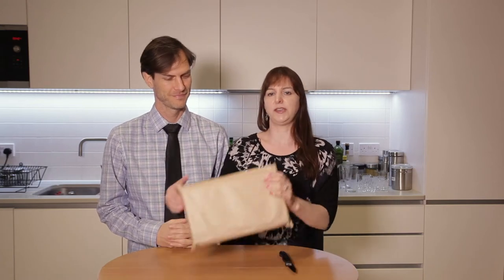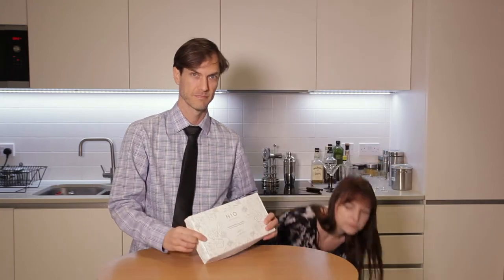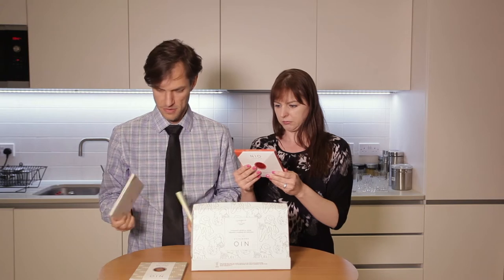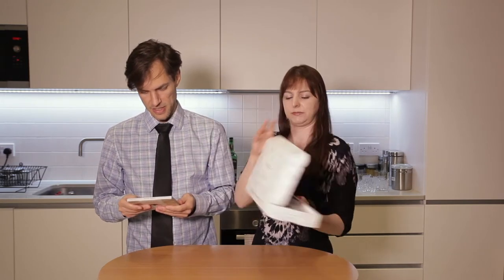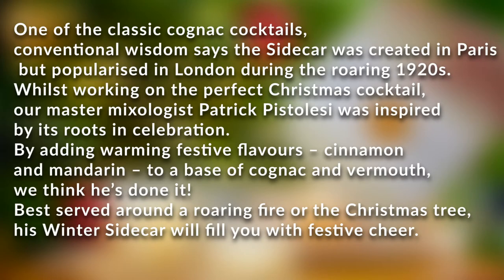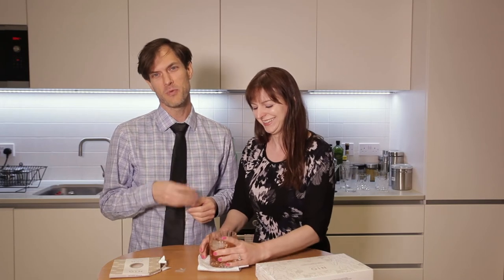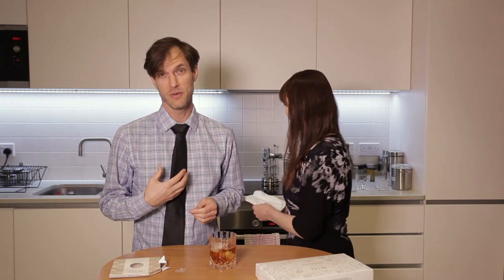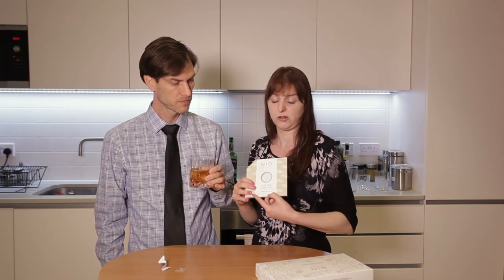NIO Cocktails Tasting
In this video, we order some instant cocktails in the mail. "Needs Ice Only" the packaging says, so let's find out.
Note: Available in the UK only.